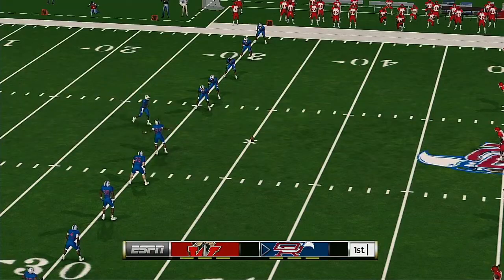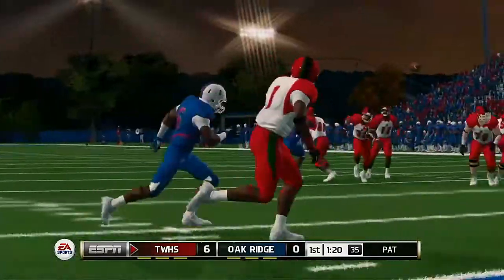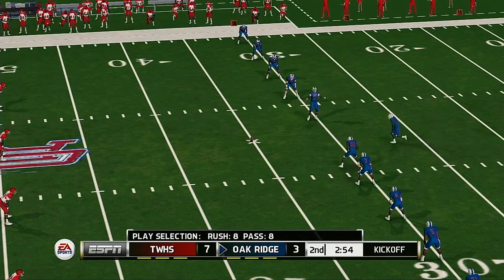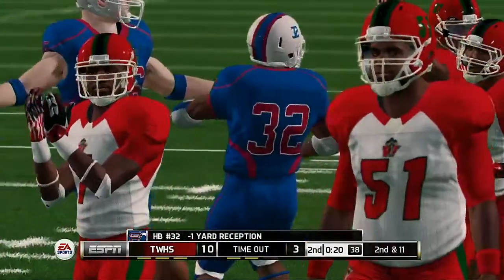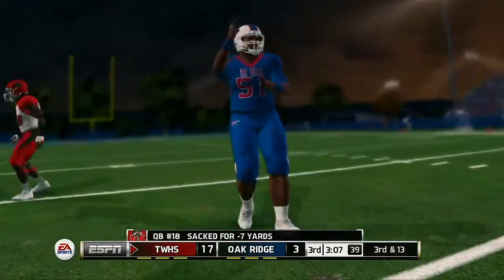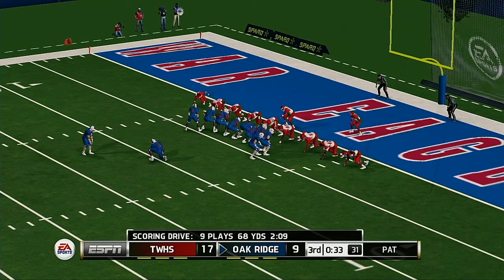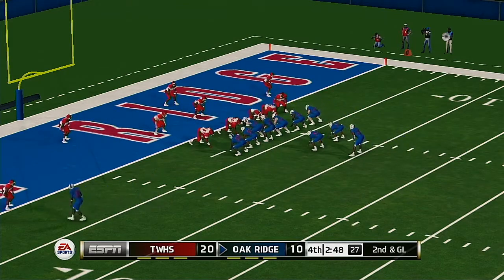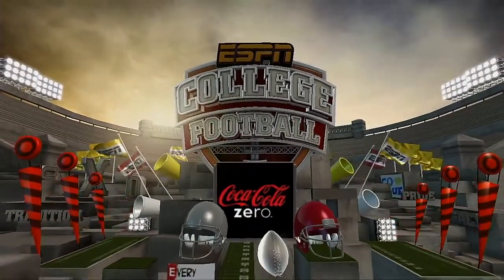THSFL 2021 Season The Woodlands Highlanders @ Oak Ridge War Eagles